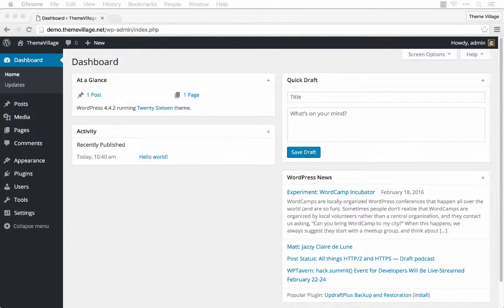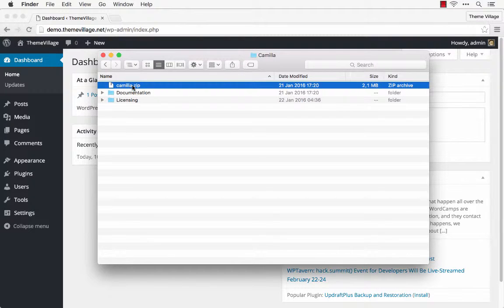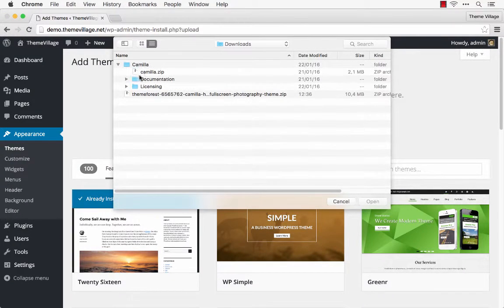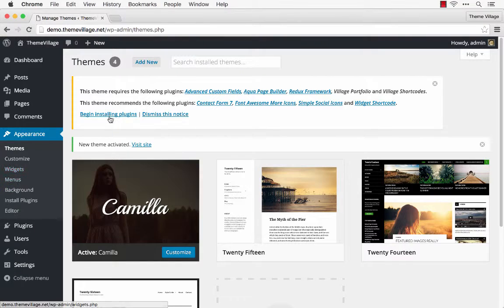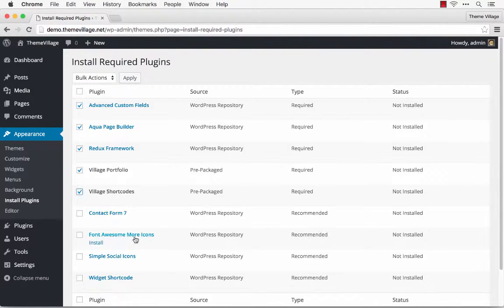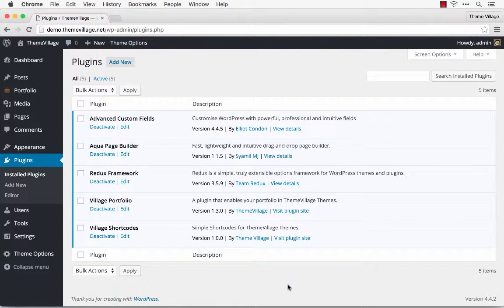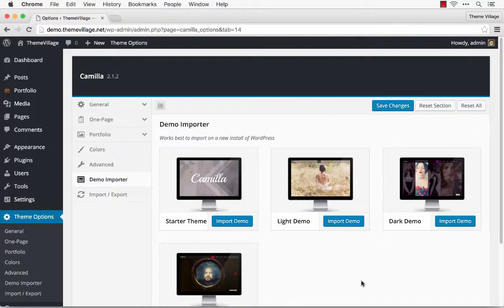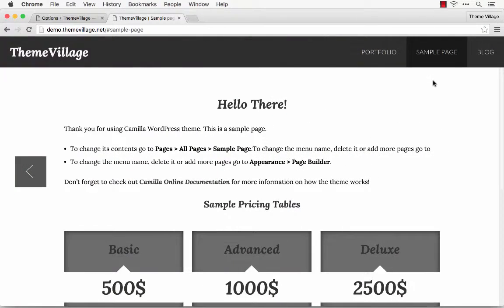How to set up Camilla WordPress Theme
A tutorial on how to setup Camilla WordPress theme as fast as possible.